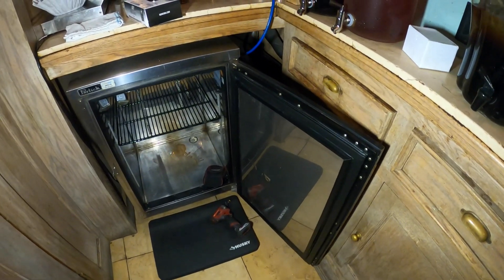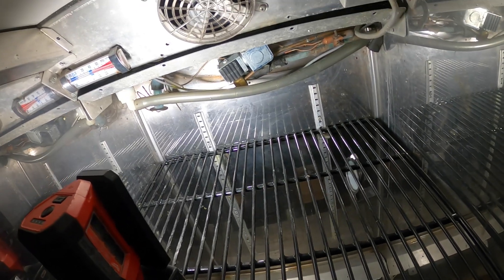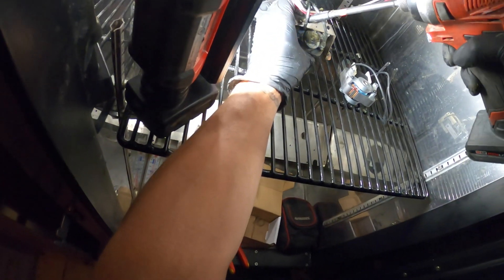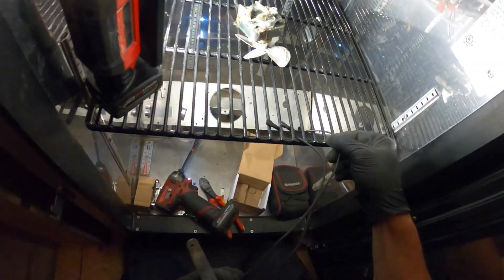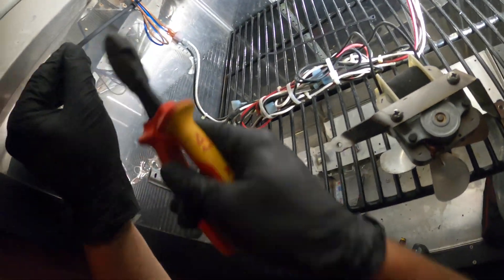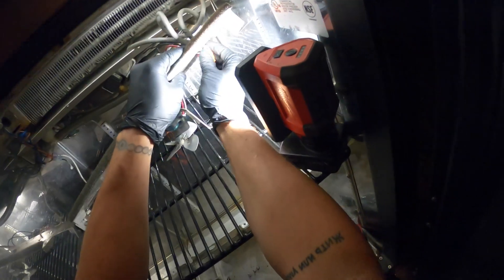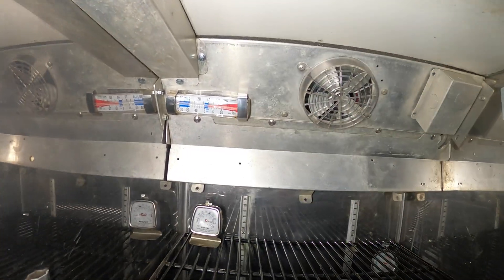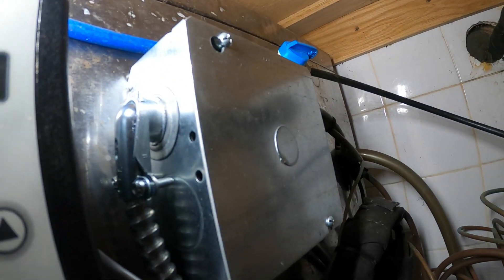HVACR: Perlick Refrigerator Not Cooling (Perlick Evaporator Fan Motor Troubleshooting & Repair)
HVACR: Perlick Refrigerator Not Cooling (Perlick Evaporator Fan Motor Troubleshooting & Repair) Perlick Troubleshooting / Perlick Refrigerator Not Working / Perlick Refrigerator Not Cooling / Perlick Commercial Refrigerator / HVACR Emergency: Commercial Refrigeration Rack System Nightmare (Refrigerator Not Cooling) Refrigeration Rack System Troubleshooting / Refrigeration Rack System Training / Refrigeration Rack System Keeps Tripping Breaker / Refrigeration Rack System Not Getting Cold / HVACR Service Call: Commercial Wine Cooler Not Cooling (Breaker Keeps Tripping) Water Source Refrigerator With High Head Pressure Tripping On Pressure Control / HVAC Troubleshooting / HVACR Troubleshooting / Remote Condenser / Split System Refrigerator / Refrigerator Compressor Not Starting / Refrigerator Compressor Not Working / Refrigerator Not Cooling / Refrigerator Not Working / Refrigerator Not Blowing Cold Air / Refrigerator High Side Pressure Too High / Commercial Refrigeration / Commercial Refrigerator / Cooler Repair / Cooler Troubleshooting / Beer Cooler Repair / Wine Cooler Repair / Walk In Refrigerator / Walk In Freezer / Refrigerator High Head Pressure / Refrigerator High Pressure Control / Refrigerator Low Pressure Control / Refrigerator Dual Pressure Control /Refrigeration Emergency Service Call (Walk In Refrigerator Not Cooling/Walk In Refrigerator Not Working) Beer Cooler Not Working/Compressor Not Starting/Working/How To Check Compressor/How To Check Run Capacitor/How To Check Start Capacitor/Commercial Refrigeration/Walk In Cooler Troubleshooting

Yellow Jacket 77930 Oil Pump

Lenovo Tablet M9